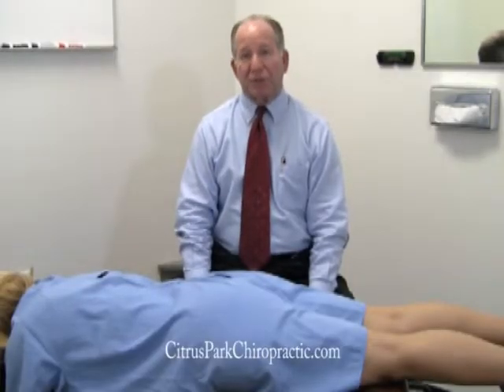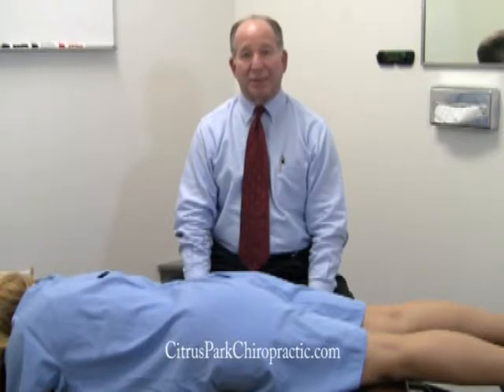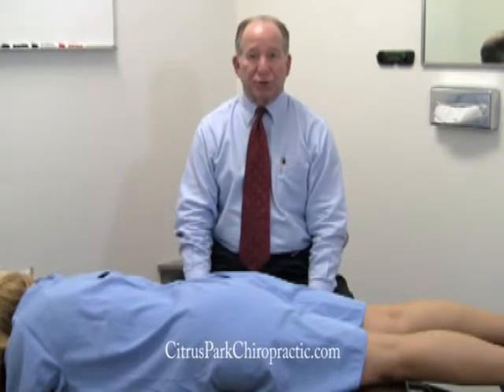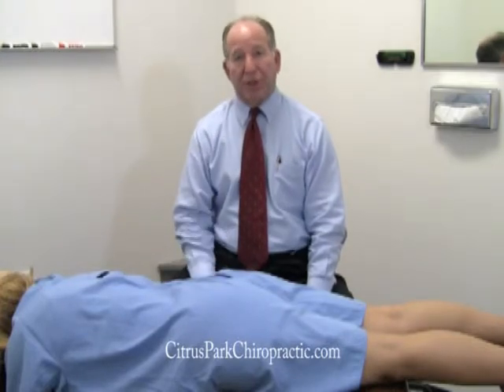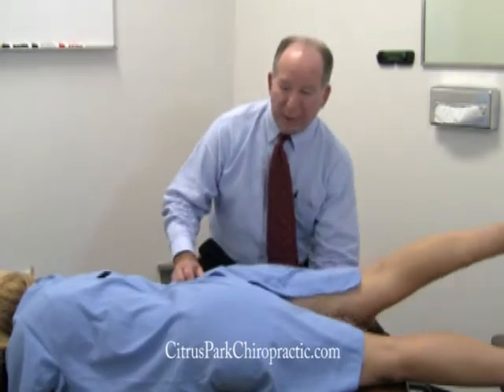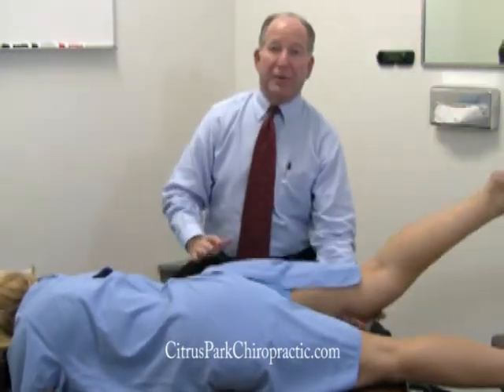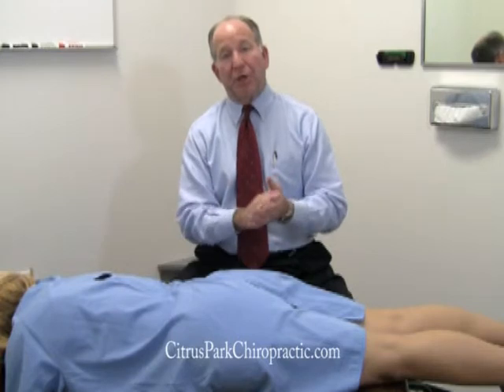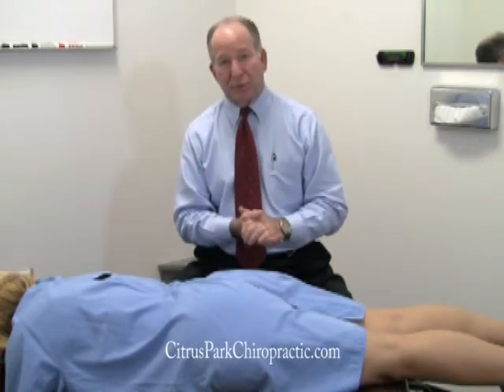Yeomans Test with Citrus Park Chiropractic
Dr. Wallace Wade of Citrus Park Chiropractic describes chiropractic tests.